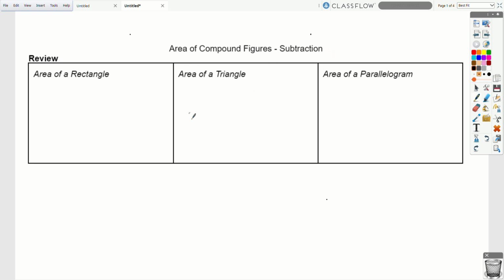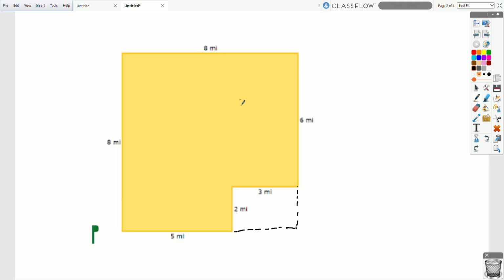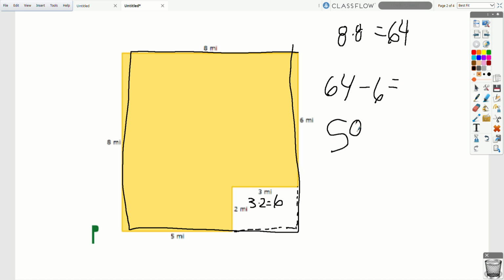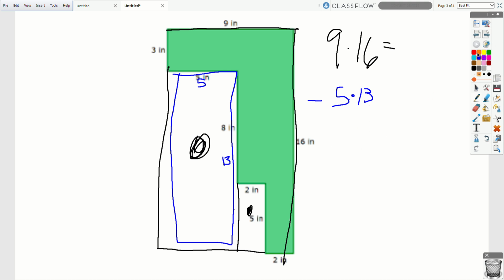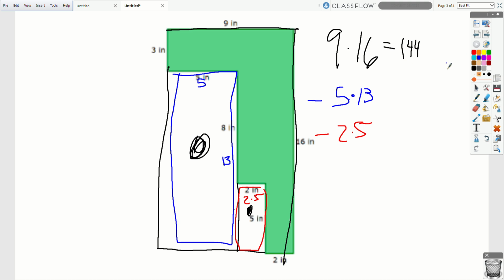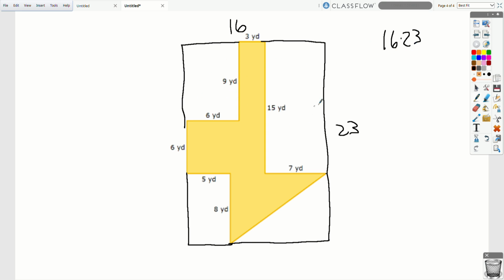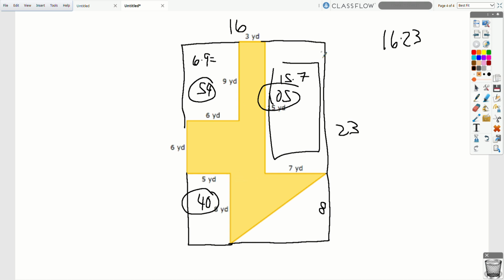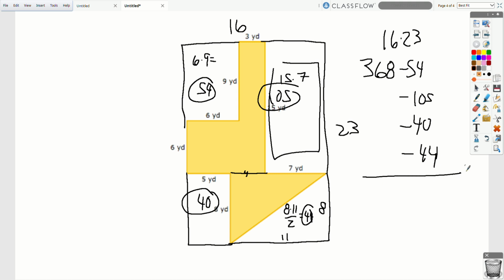Area of Compound Figures - Subtraction